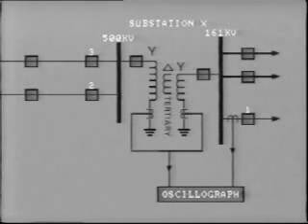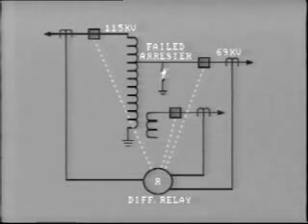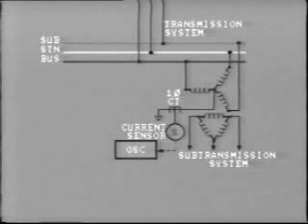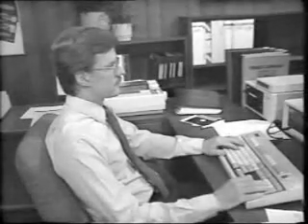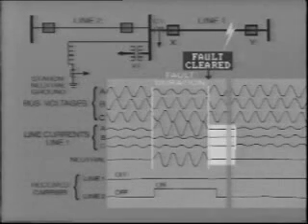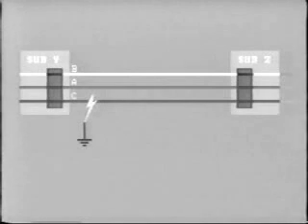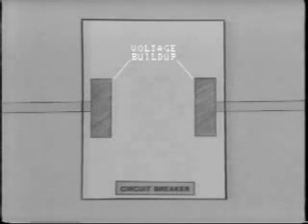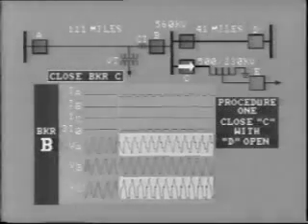lecture(03)_FAULT INVESTIGATION AND ANALYSIS